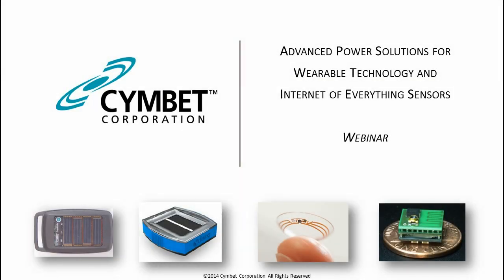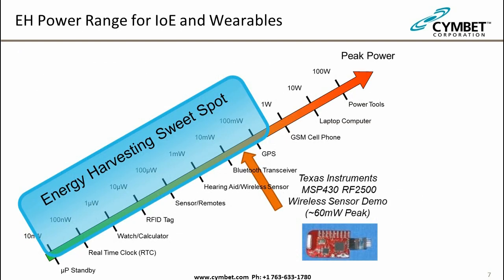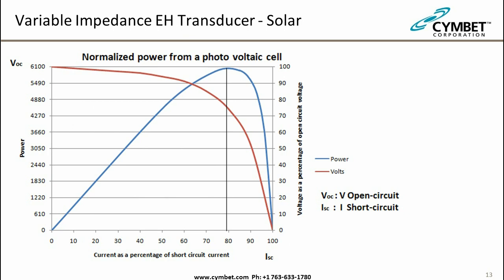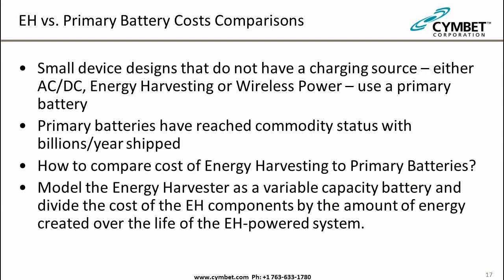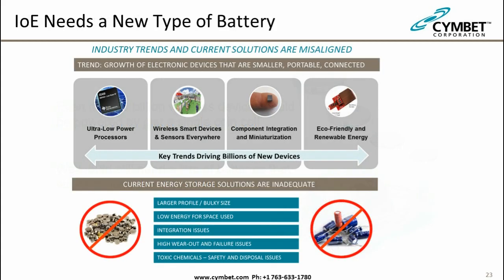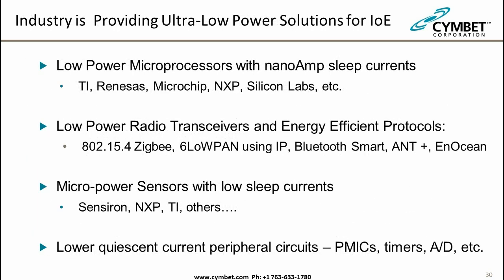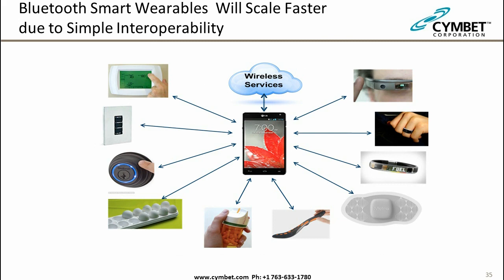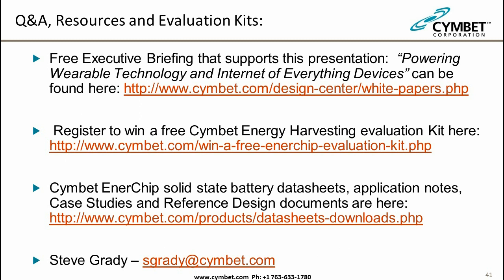Cymbet Webinar Powering Wearable Techology Devices and Internet of Everything Sensors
This webinar covers new solutions for powering Wearable Technology devices and Internet of Everything sensors using Energy Harvesting techniques and new technologies such as EnerChip rechargeable solid state batteries